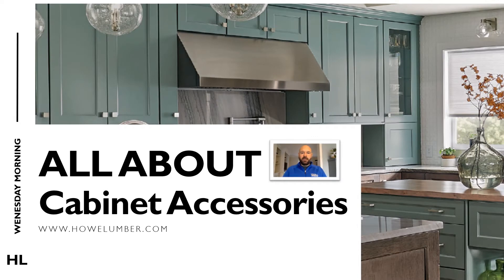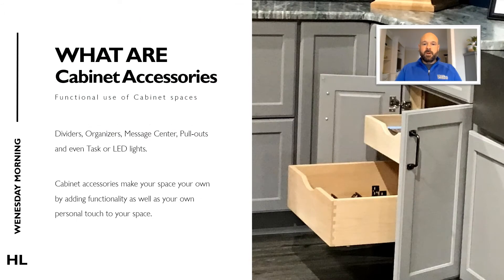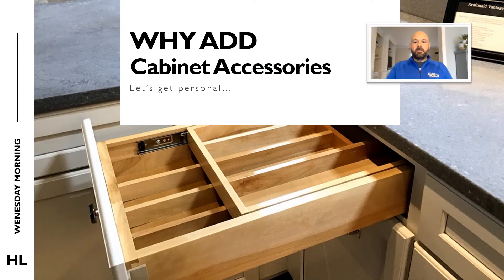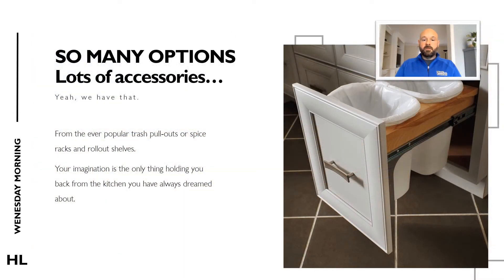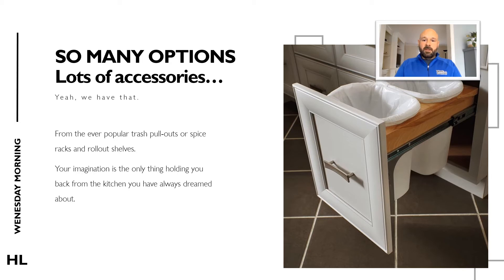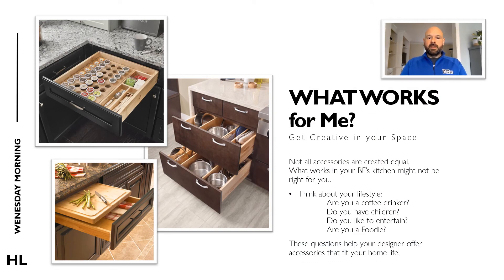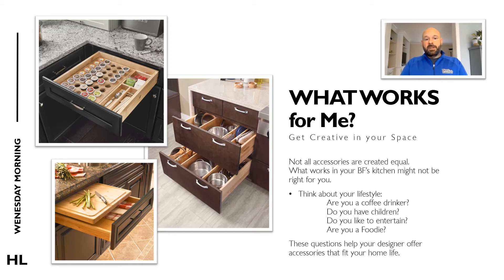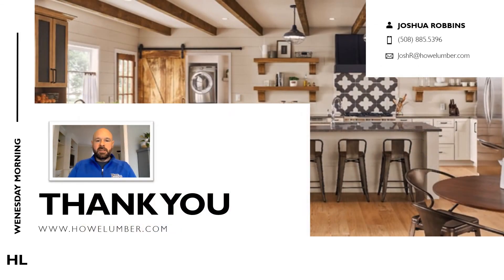Learn about cabinetry accessories with Josh Robbins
Think beyond the roll-out tray.